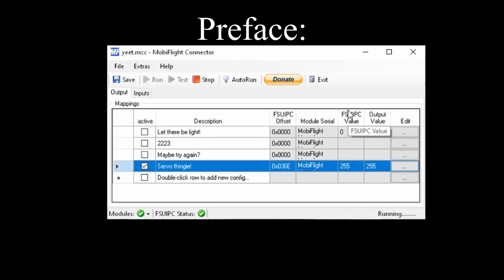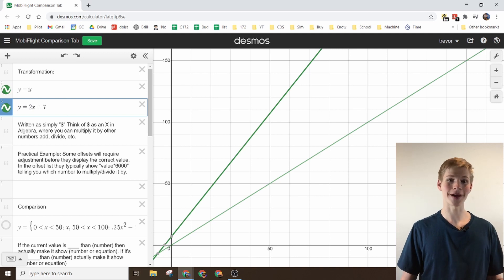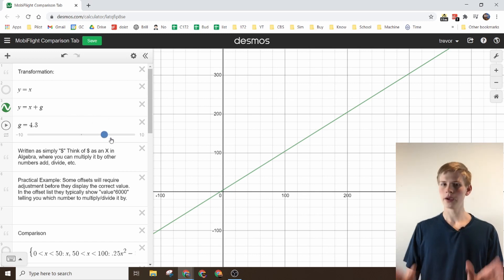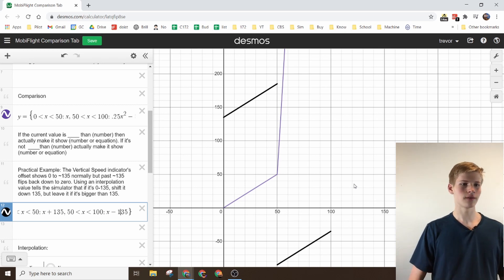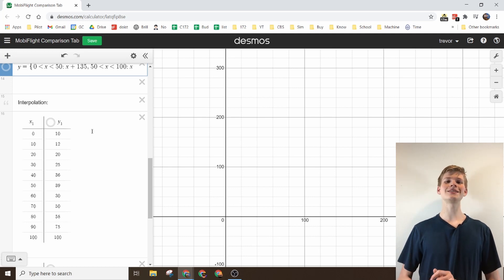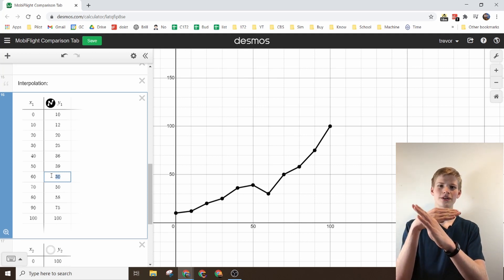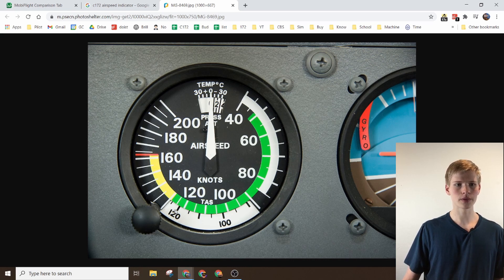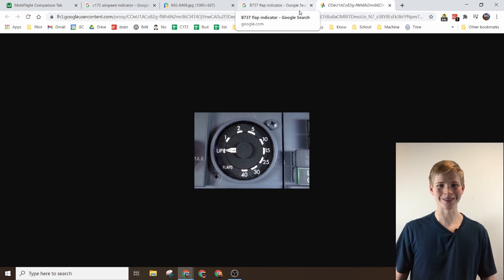Compare Tab Explained | Captain Bob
Hello and welcome to Captain Bob! Today I'll be explaining how to use the Comparison Settings in MobiFlight.

This week I got 1% better at talking to a webcam and setting up my workflow.
▶ Want me to see your simulator? Use cessna172sday in your Instagram photo or post it in the Show Your Sim discord channel